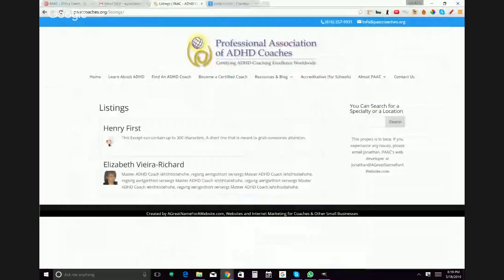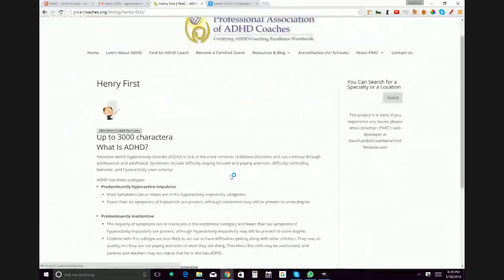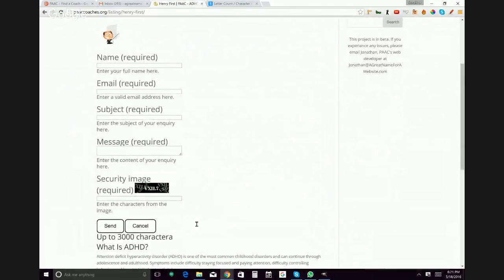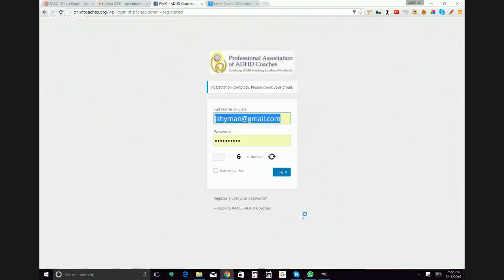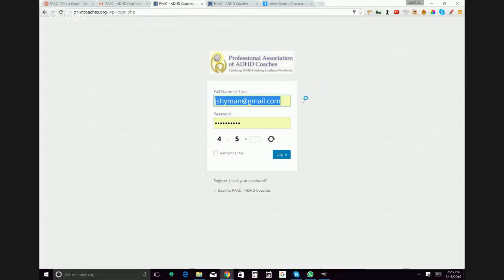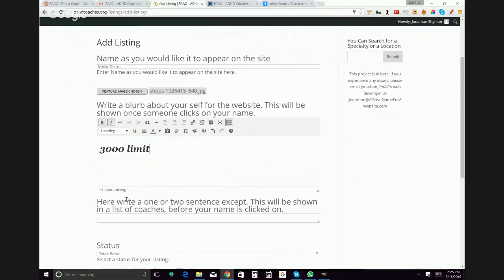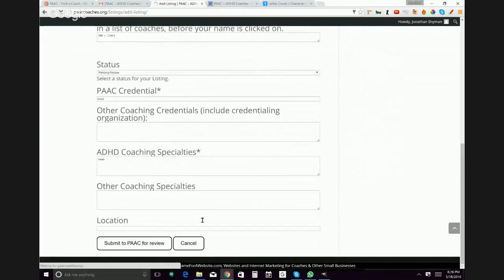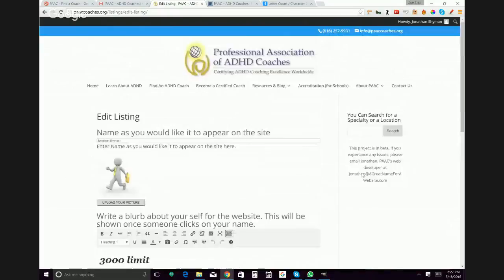PAAC - Find a Coach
How to get yourself on The PAAC Website